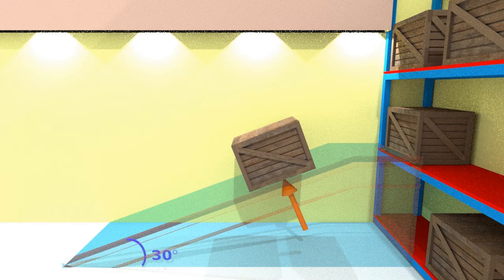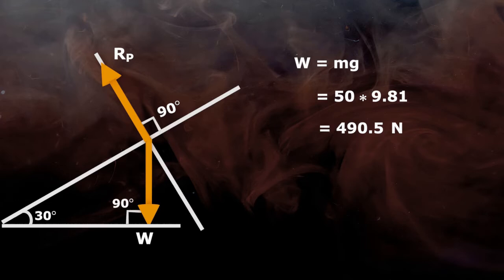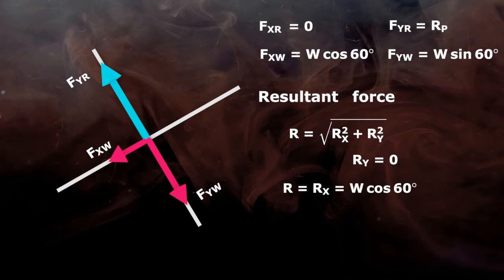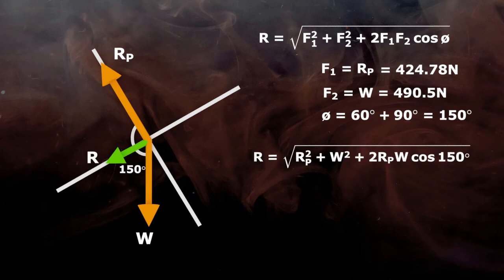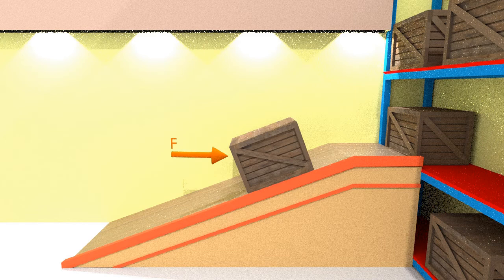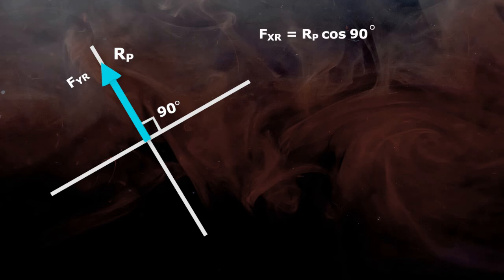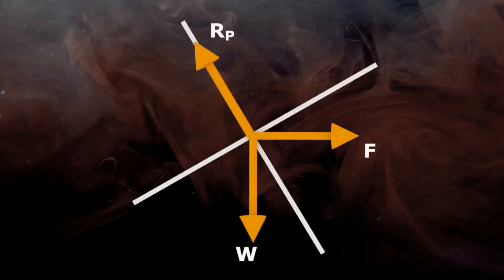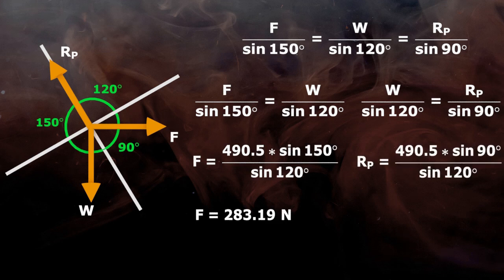Resultant force + Equilibrium of Coplanar Forces | Problem on smooth Inclined plane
Hi
I am Mira. I welcome you all to my channel 'Learn Engineering with Mira'.

Video details:
Friends, in this video, two problems on friction less smooth inclined planes are discussed in detail. One is to find out resultant force acting on an object placed on inclined plane and other one is of equilibrium. Problems are solved using all the methods like method of resolution, law of parallelogram, equilibrium equations and Lami's theorem. I hope you like it.